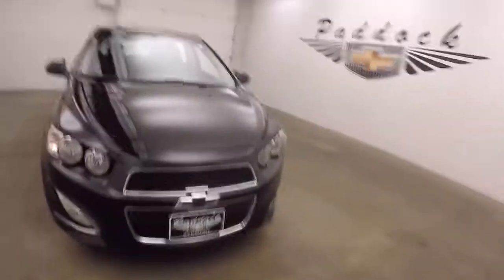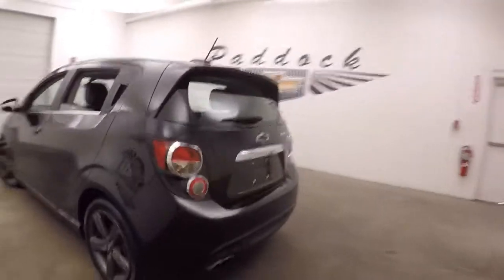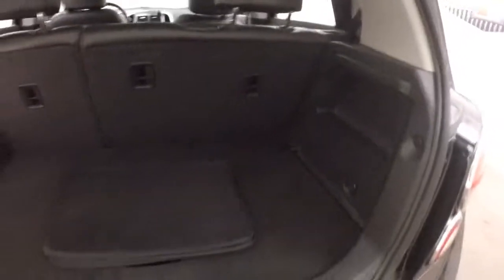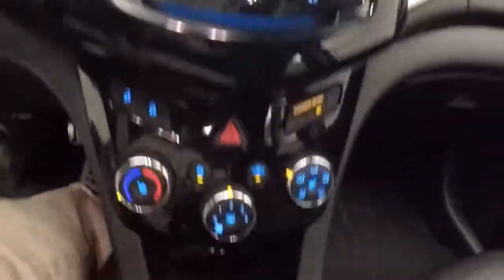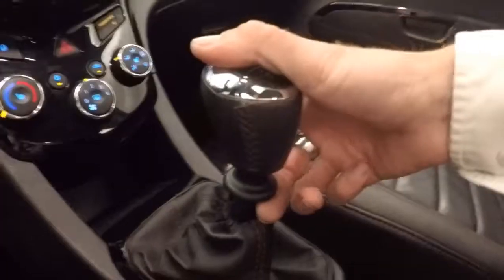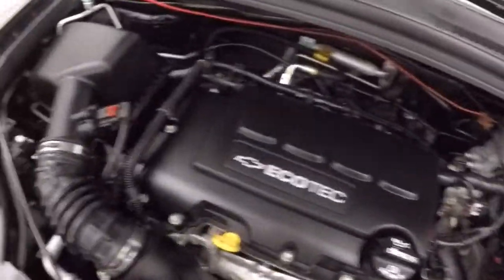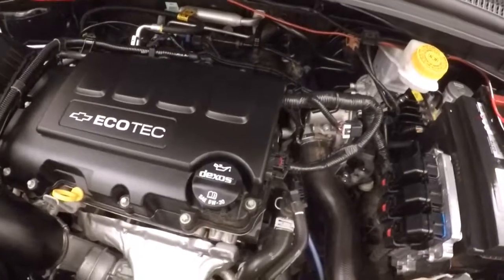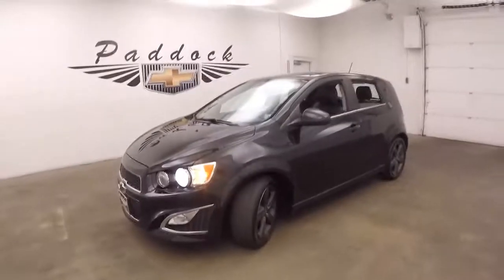80229A Used Chevrolet Sonic RS